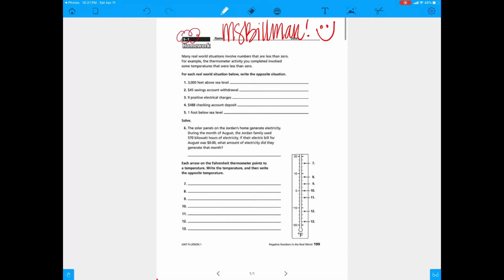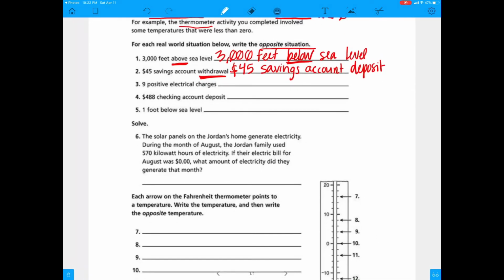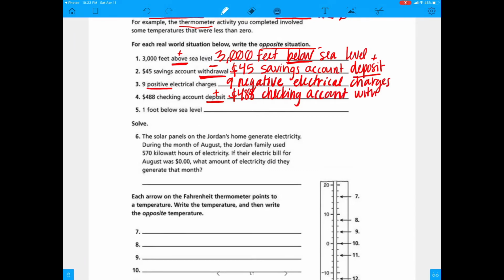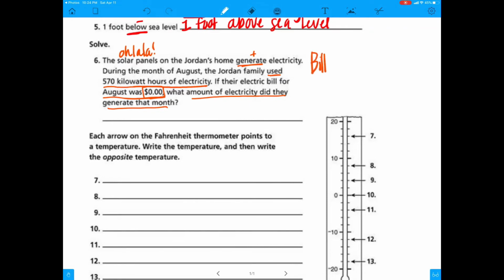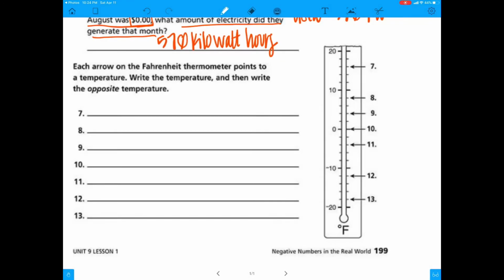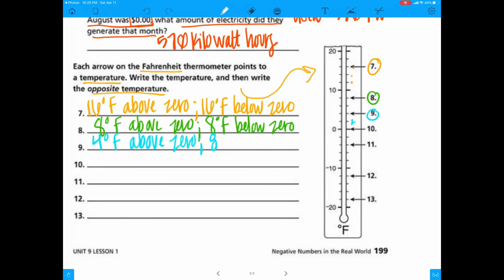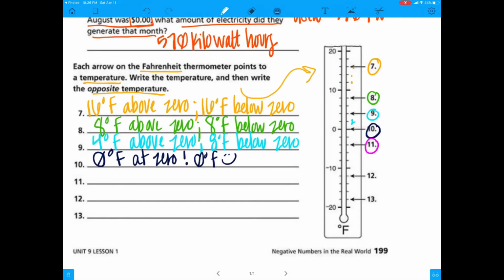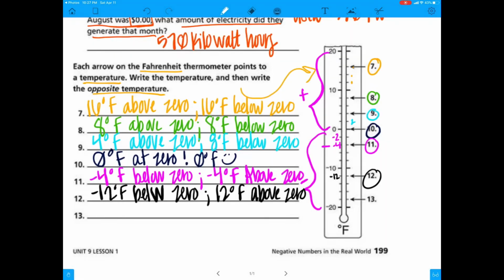Unit 9 lesson 1 // HW